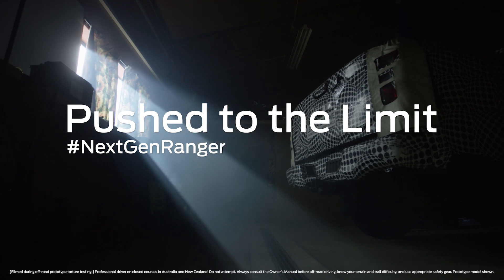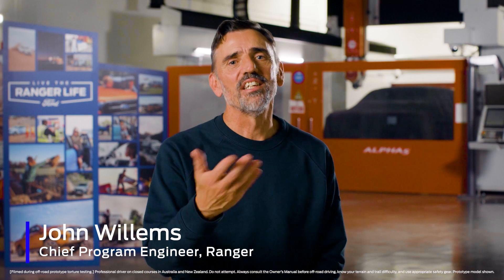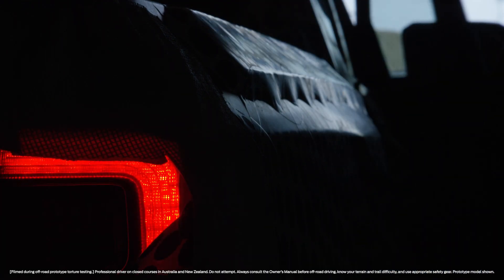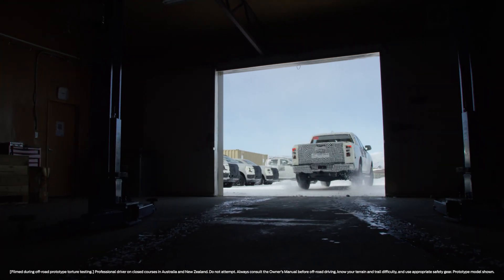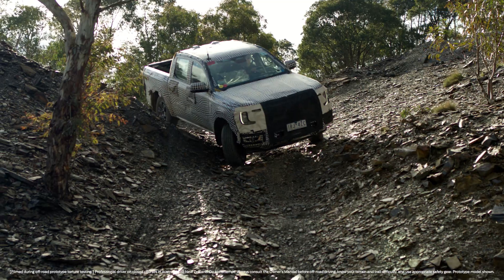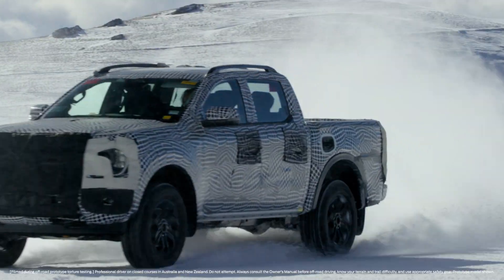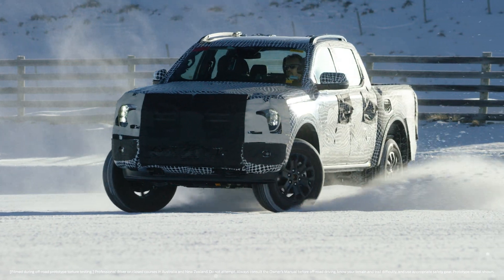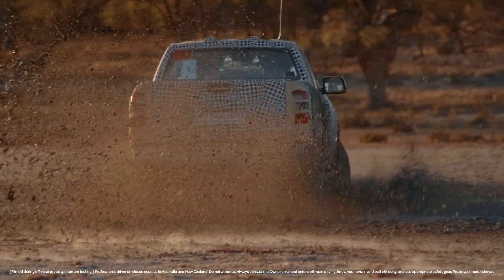NextGenRanger Pushed to The Limit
When it came to testing the next-generation Ford Ranger’s toughness and durability, Ford’s global team of development engineers didn’t pull any punches. By the time it reaches customers, the next-gen Ranger will have covered hundreds of thousands of kilometres in durability testing on five continents.